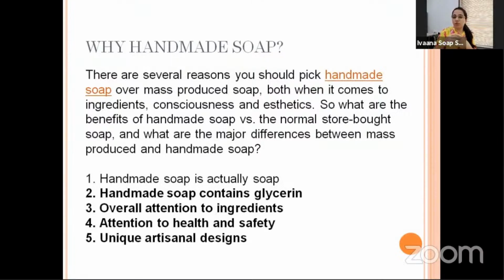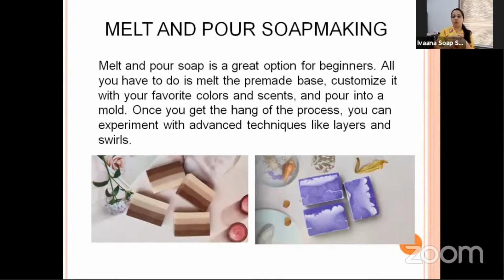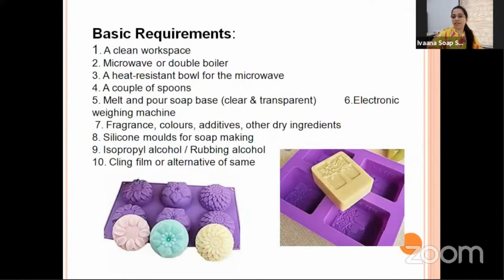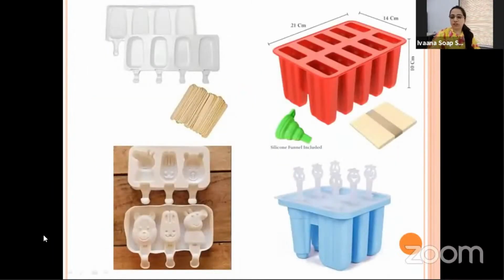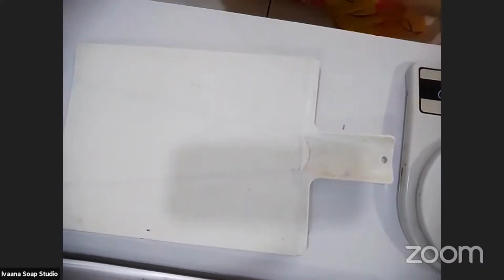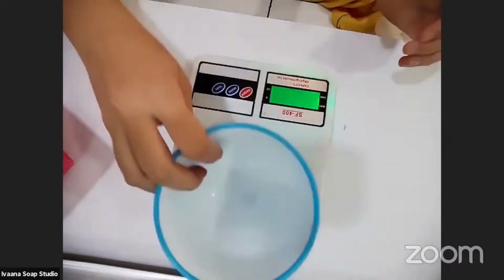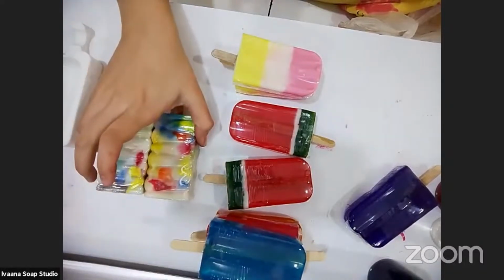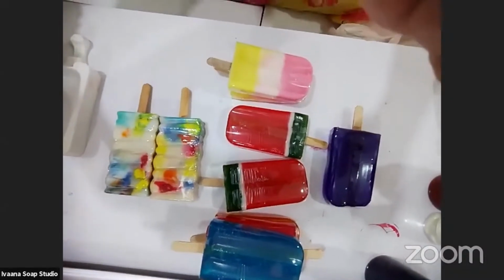Popsicle Soap making masterclass | Ask Pankhuri